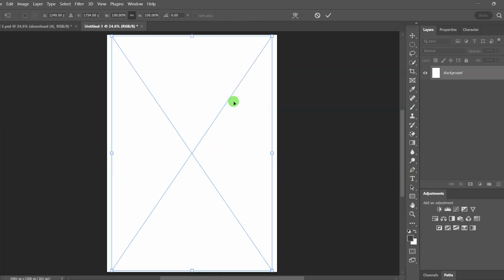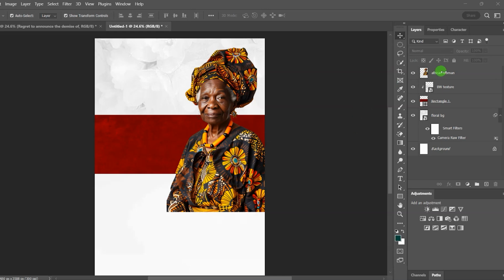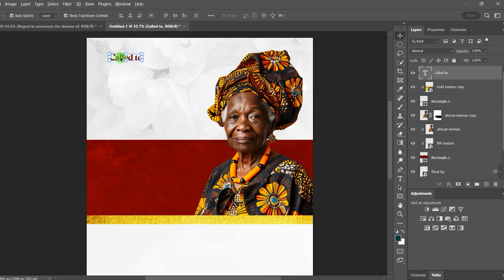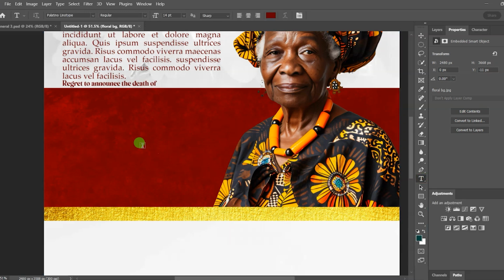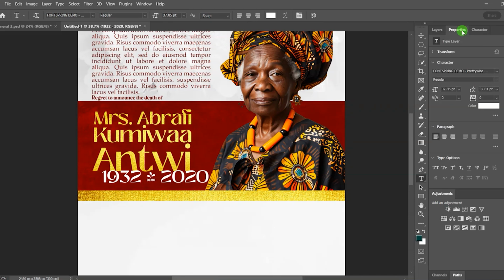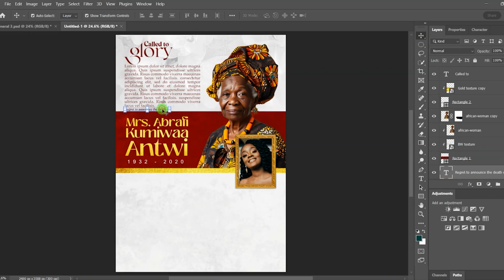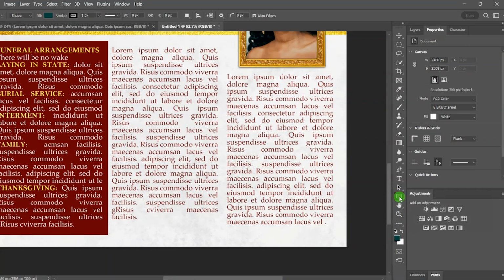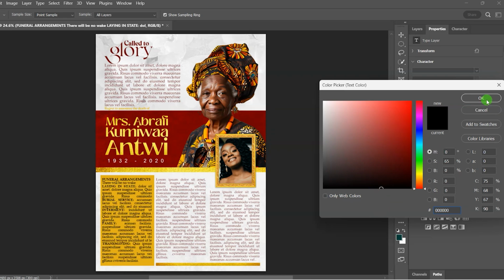Best funeral poster design on photoshop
DOWNLOAD OUR PSD TEMPLATES

Learn to design a Free Online Funeral Poster, Obituary Poster step by step in Photoshop.
Order for your church flyers, brochures  and other design

Much love